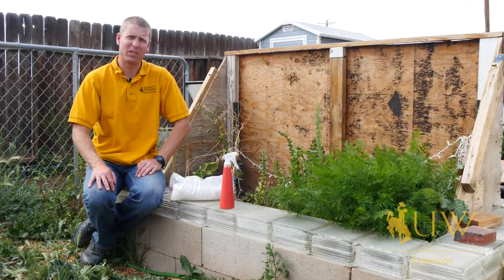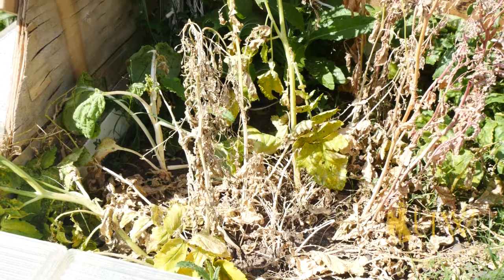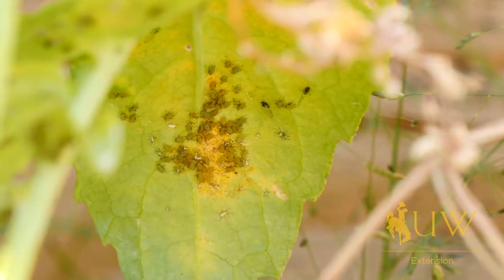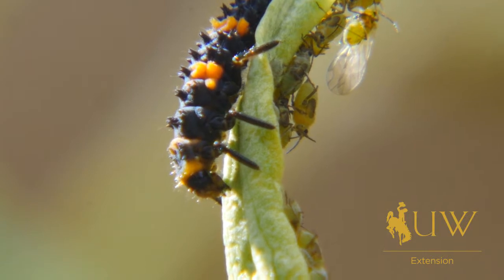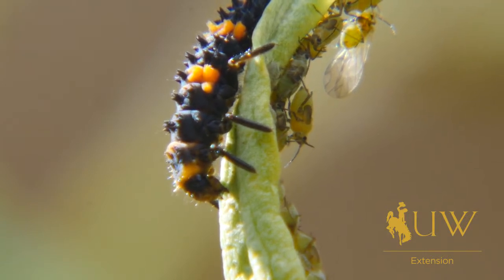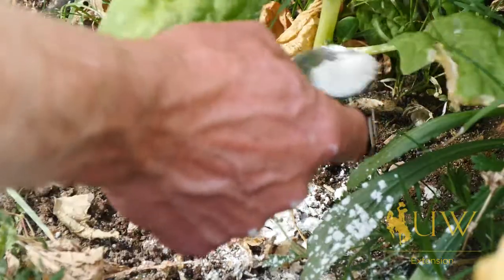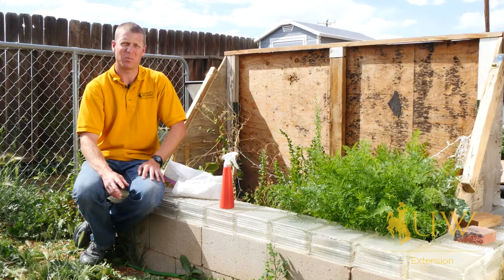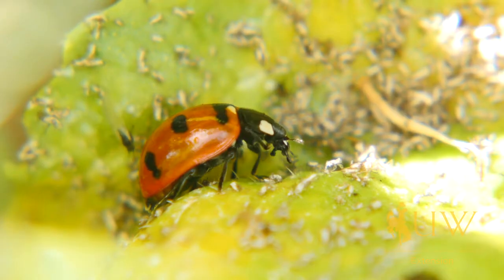Aphid Control | From the Ground Up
Aphids can quickly damage your garden once they establish, here's a few tips for managing these insects.